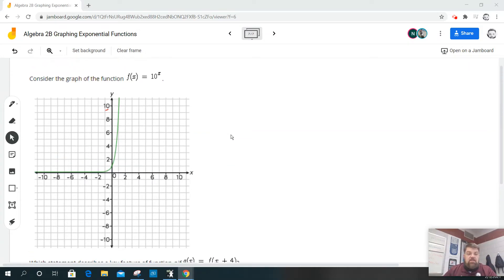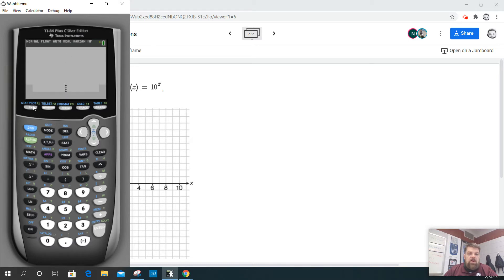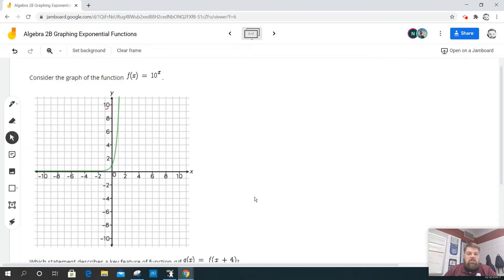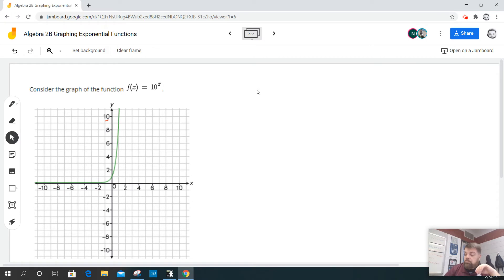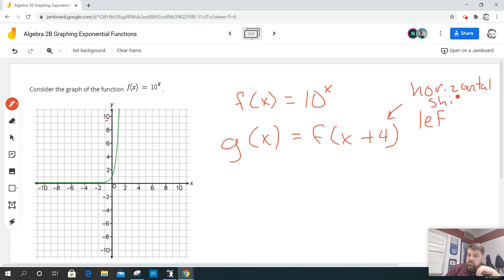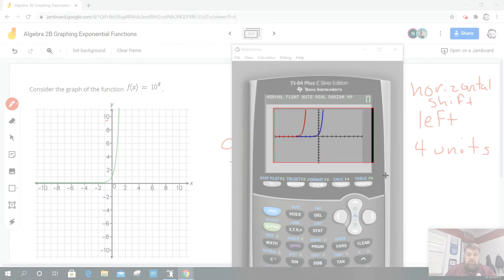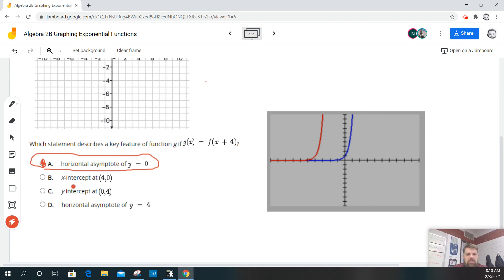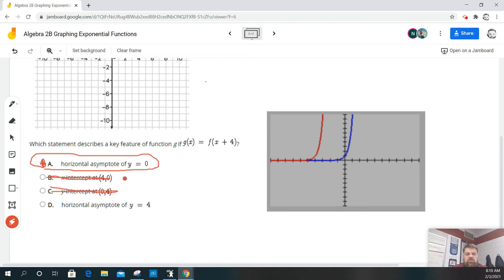Algebra 2B Graphing Exponential Functions Example 7